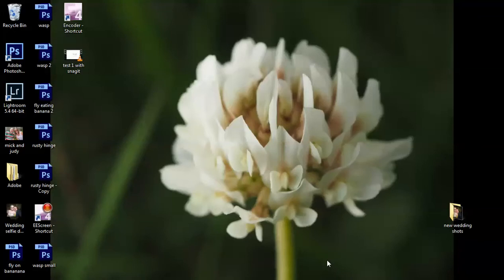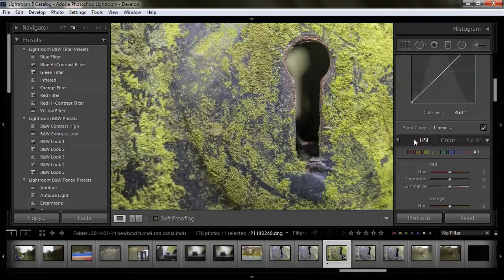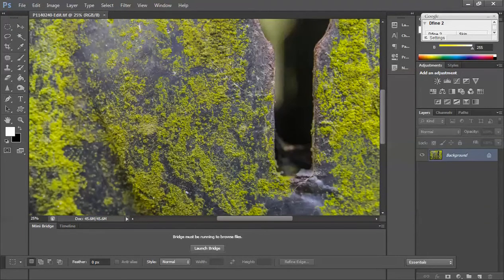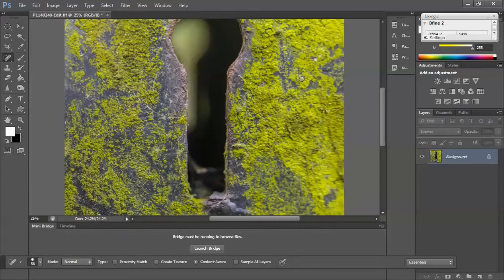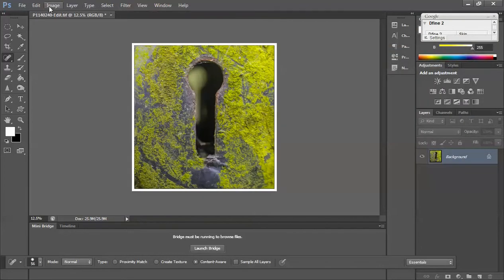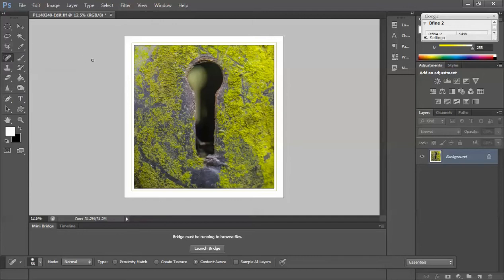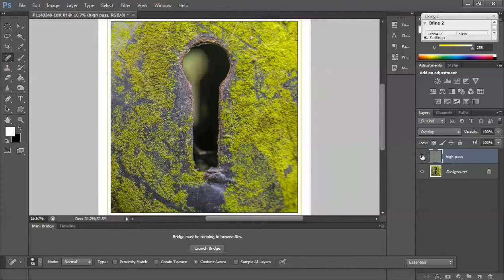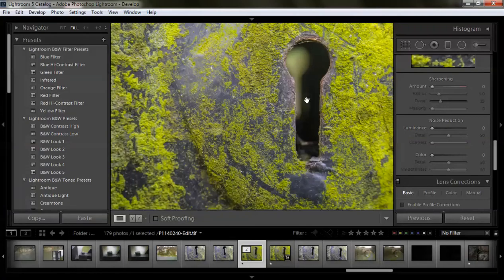Brent Thompson presents Basic Lightroom 5 to Photoshop CS6 edit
Showing how to do a basic edit in Lightroom 5 then taking image to Photoshop CS6 to do final Basic edit and saving